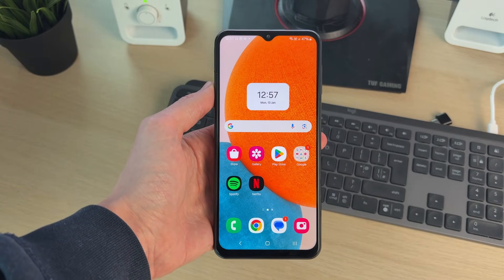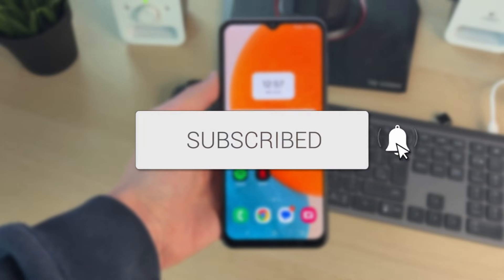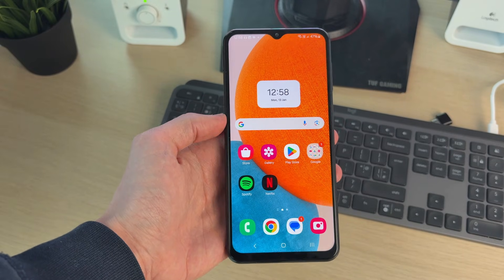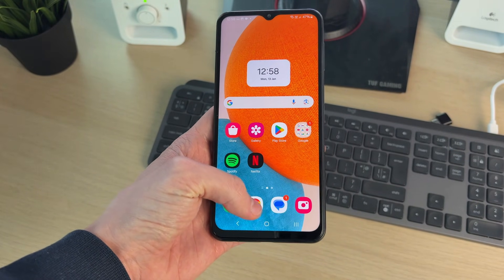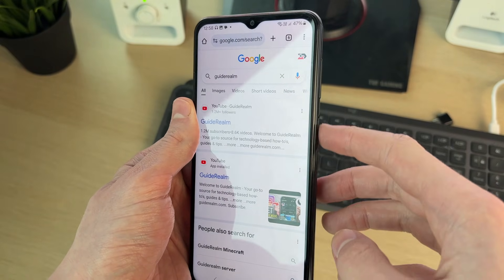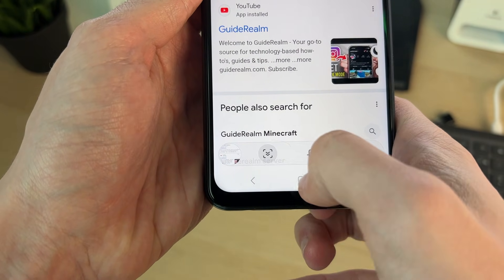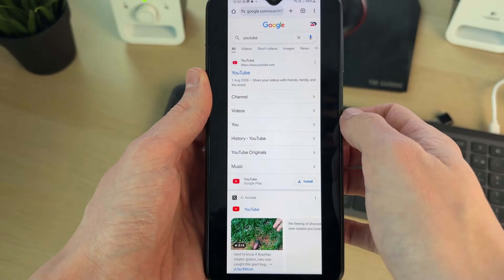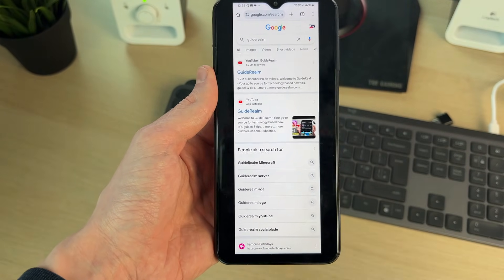How To Take A Long Scrolling Screenshot On Samsung Phone - Full Guide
Learn how to take a long scrolling screenshot on samsung phone in this video.

GuideRealm